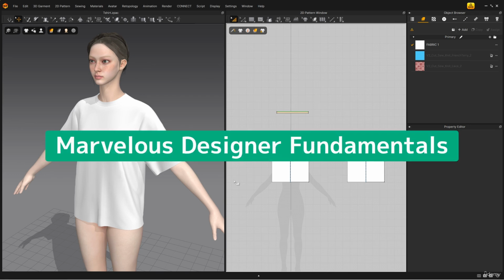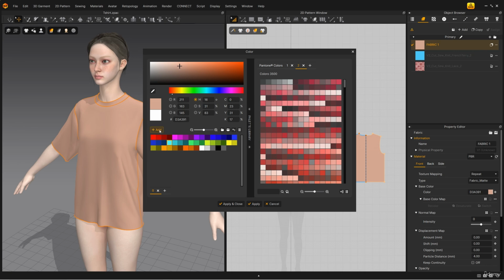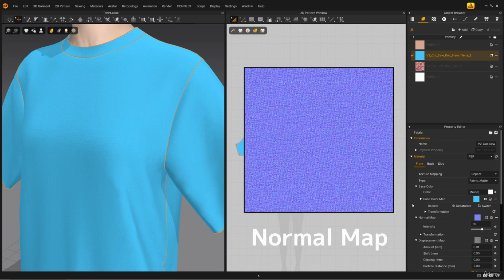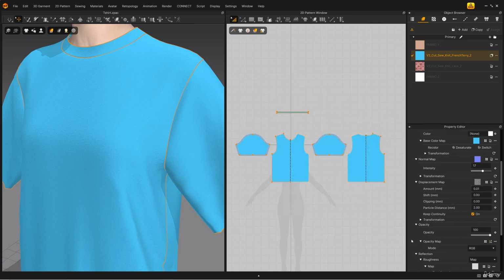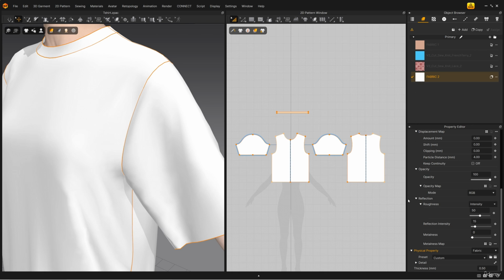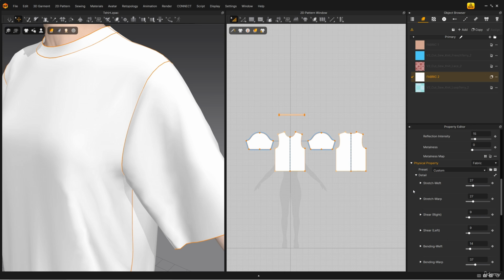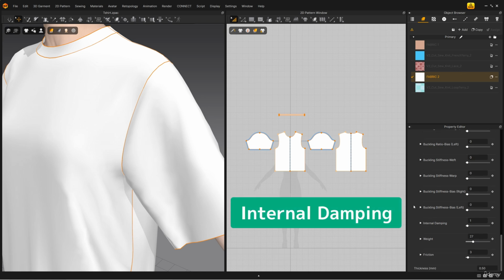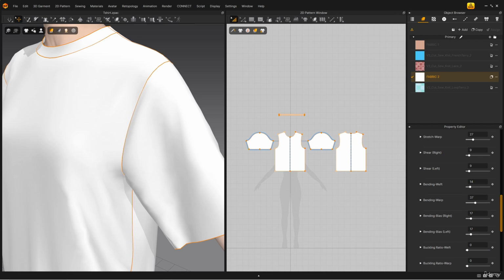6 Texture Basics and Material Maps